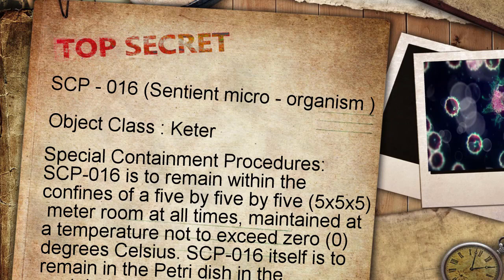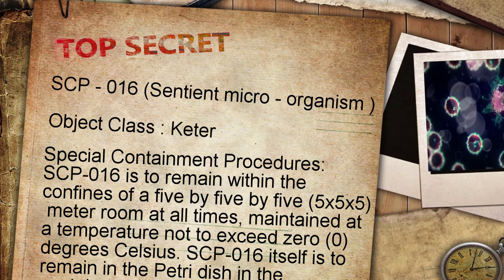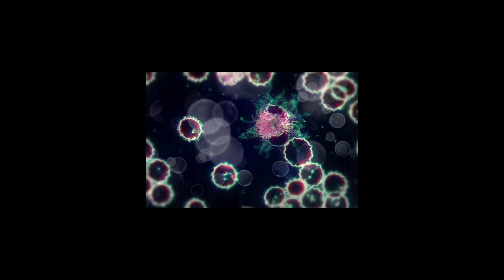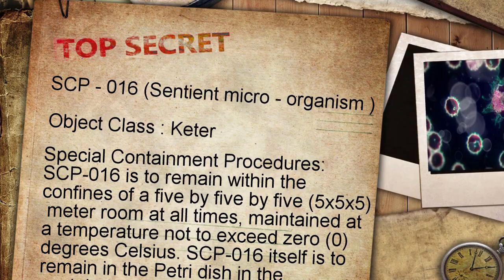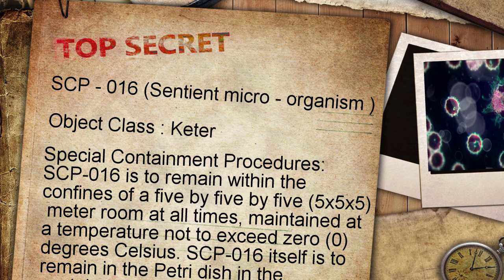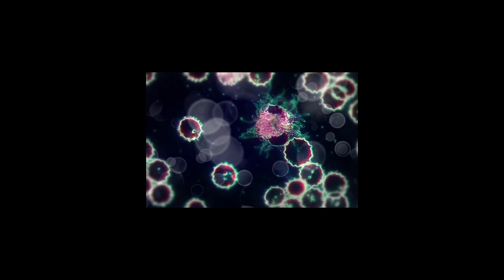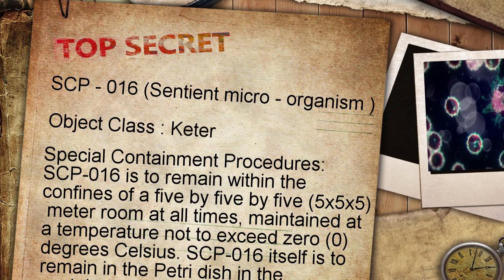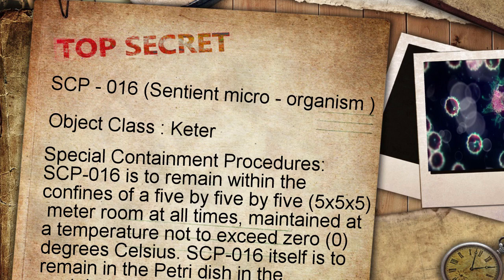SCP/ 016/ Sentient Mirco - Organism /SCP Foundation/ Keter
SCP is a foundation above the government, The scp search for unknown paranormal enterties and or objects where they will secure, contain and protect them fro not only themselves and other scp but also the public

Help my channel to grow and tell your mates.